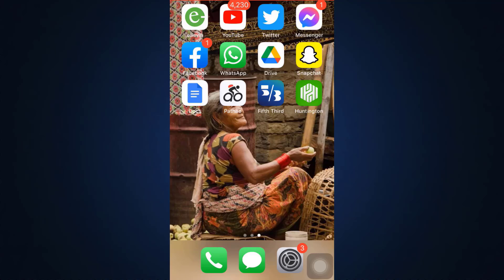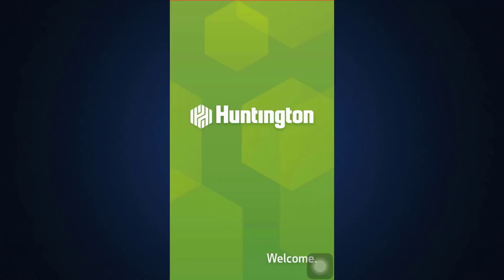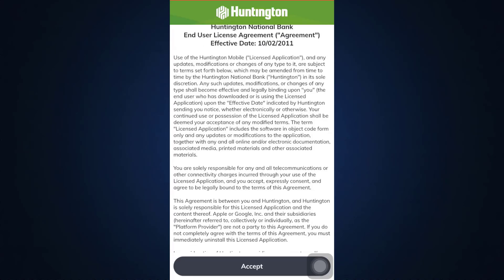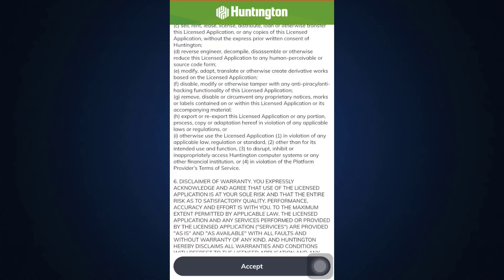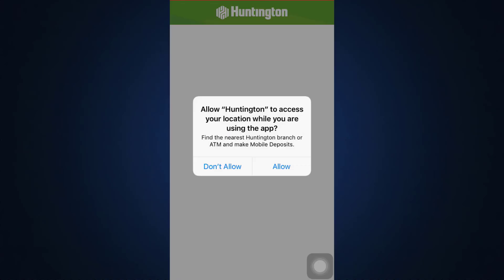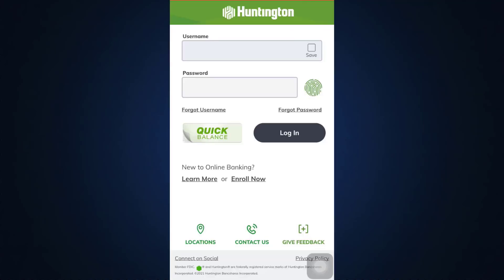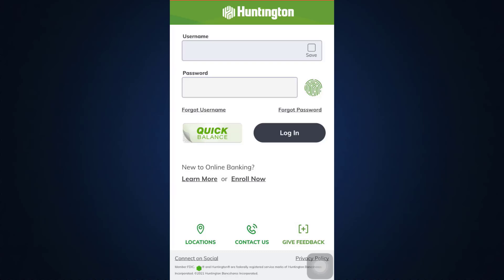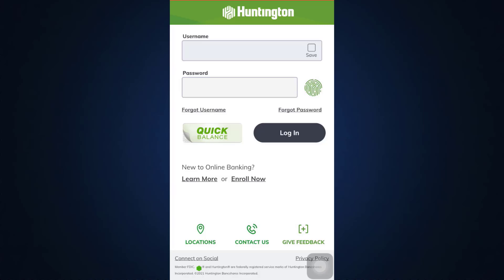Huntington Bank Login | Online Banking Sign In Huntington Mobile App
The present tutorial depicts the step by step procedure for logging in to the mobile banking of Huntington Bank. By logging in, you can access all the online banking services offered by the Huntington Bank.
Go through the steps listed in order to sign in to Huntington mobile banking:
1. Open the Huntington mobile app which you have installed previously on your phone.
3. Select the allow option if you want the app to access your location.
4. Duly enter your username followed by your password.
5. Tap on log in tab towards your right.